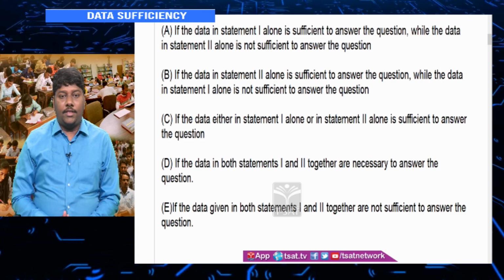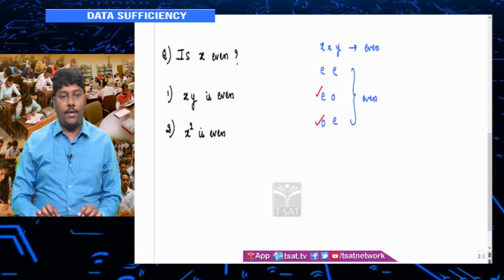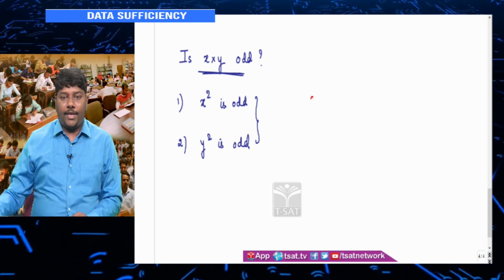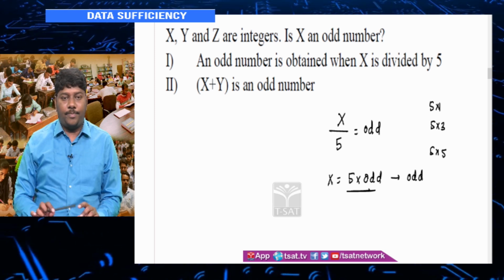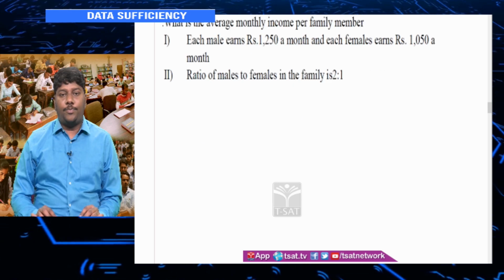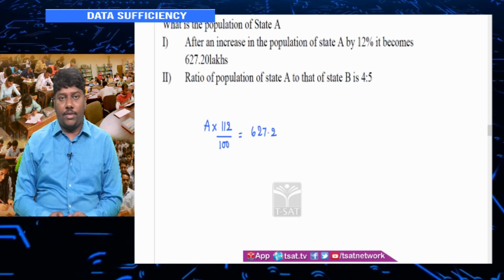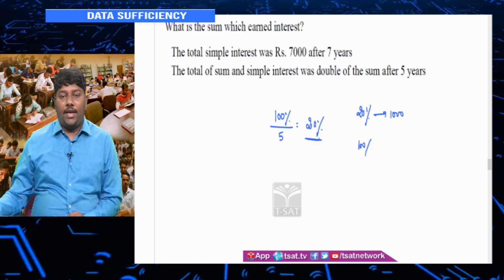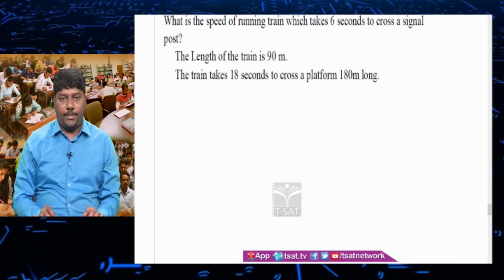SSC CGL || Quantitative Aptitude - Data Sufficiency || T-SAT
T-SAT Network Digital Classes are Now Available on Following Platforms:

👉Install T-SAT App:
1. For Android Users: Play Store
2. For Apple Users: AppStore